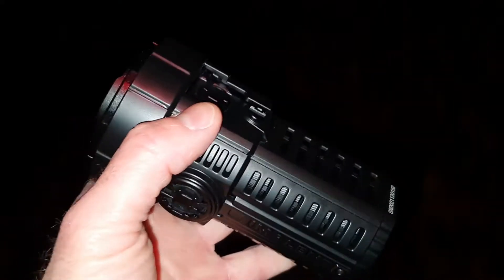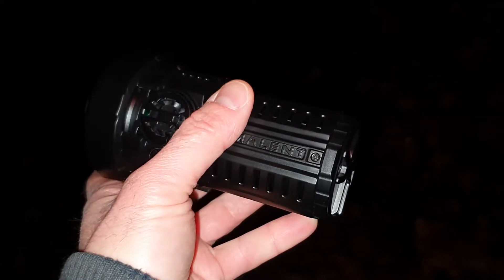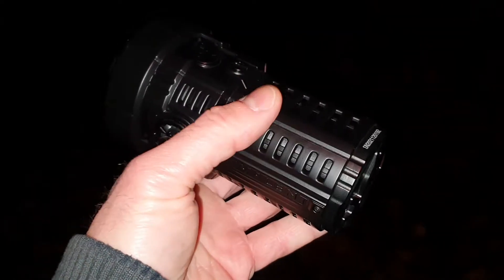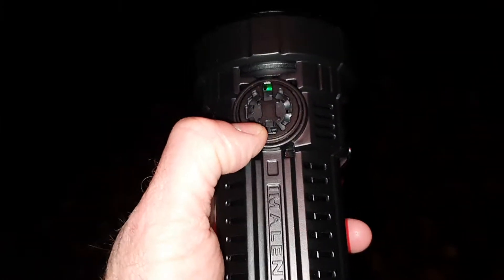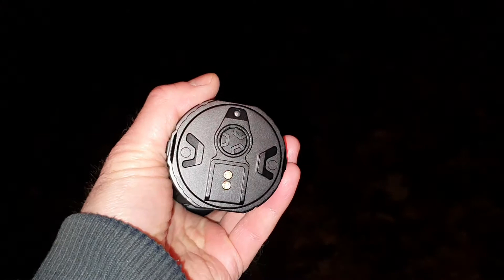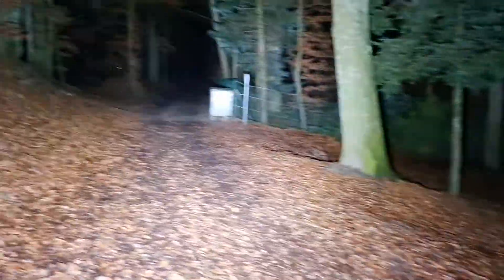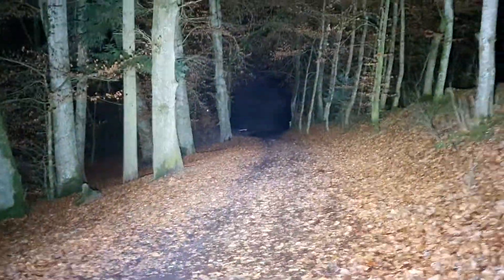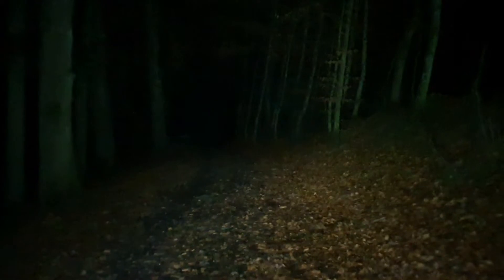Imalent MS08 - 34000 lumens - superstrong LED searchlight